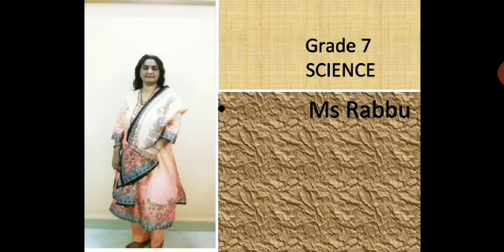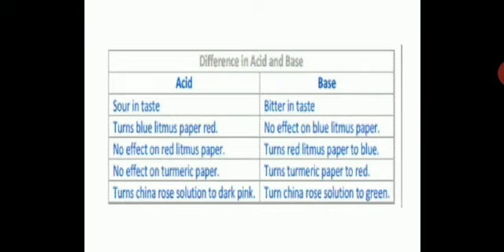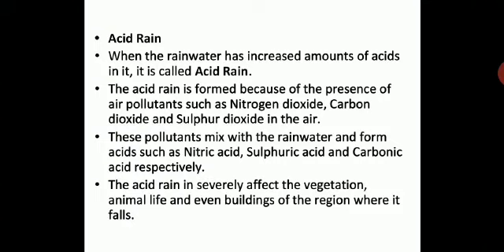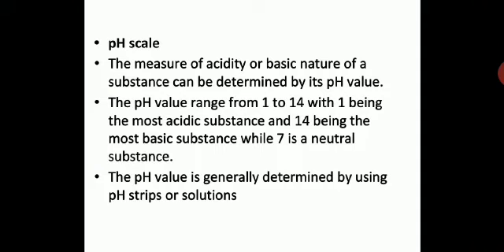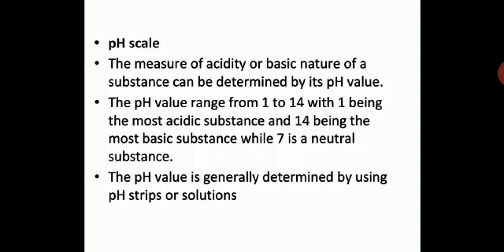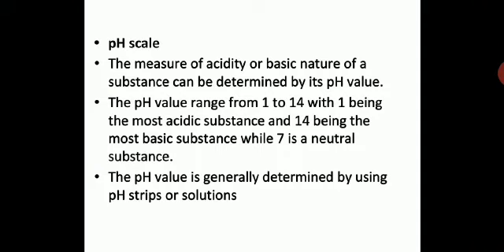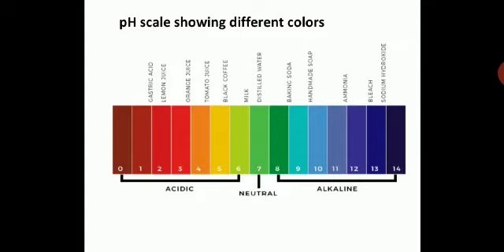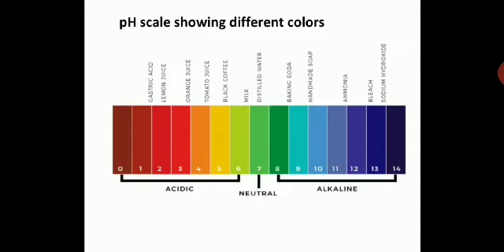RS/grade 7AB/Science/Acids,Bases and Salts/04/W19/D4